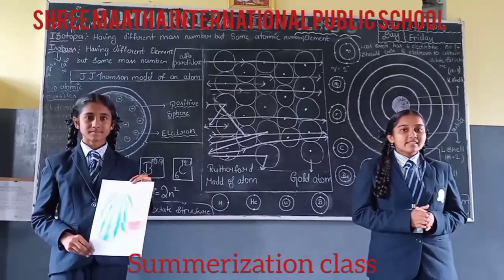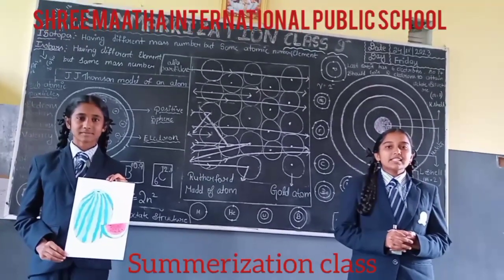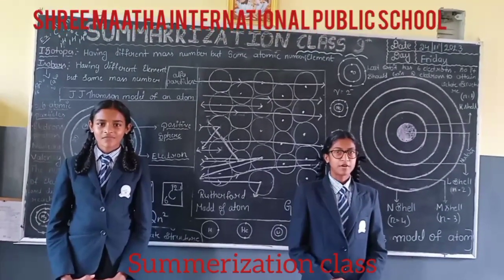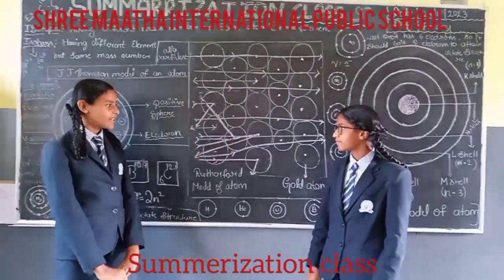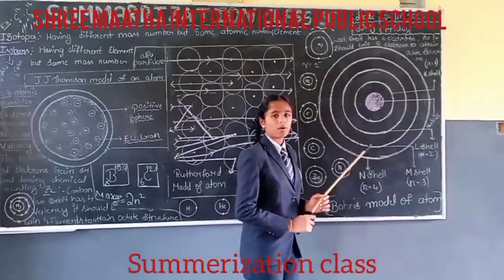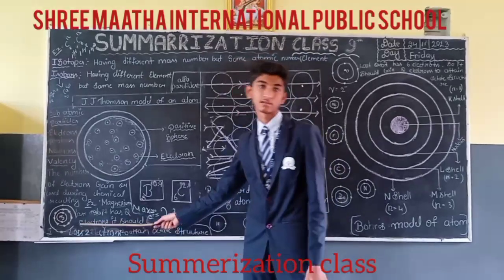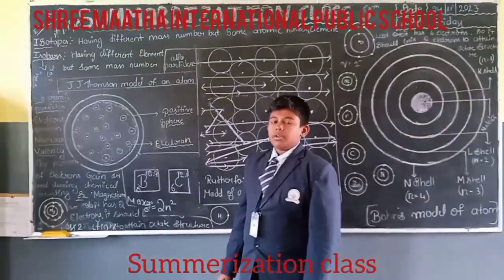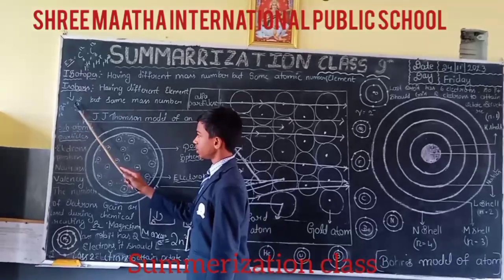Shree Maatha International Public School Atomic structure Summerization class video of grade 9